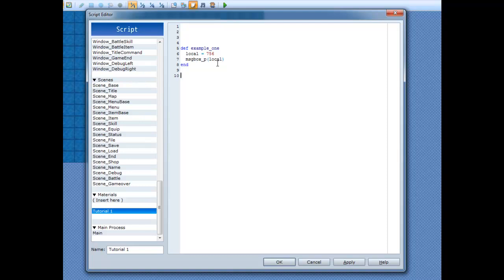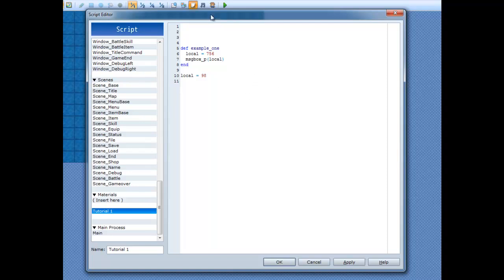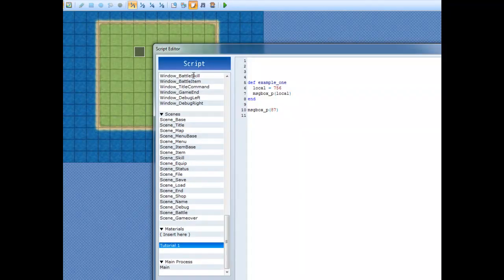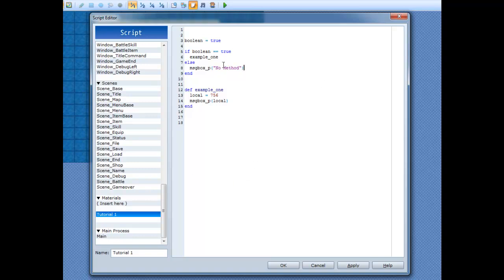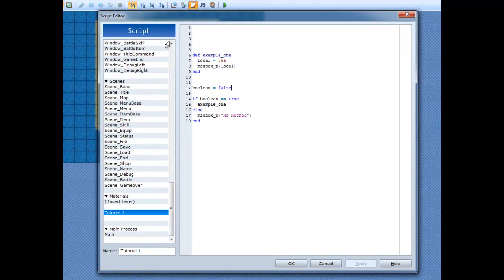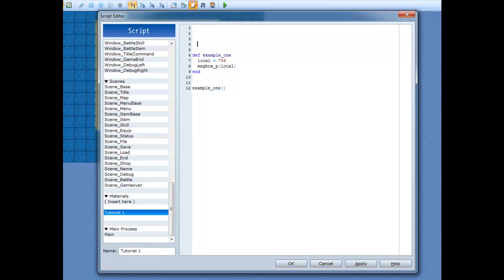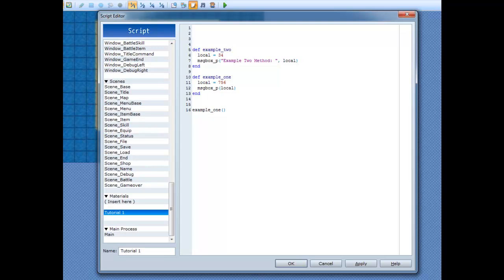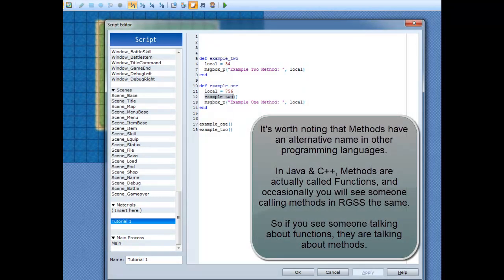RGSS3 Scripting Tutorials ~ Tutorial 3 - Methods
This tutorial shows you how to create and call a method/function.

I don't know why the mouse is all disfunctional in this tutorial, I guess the recorder didn't capture the mouse quite well in this one like it did in the other ones.